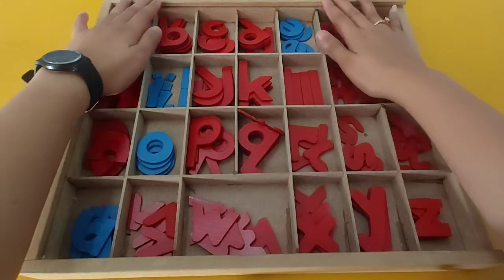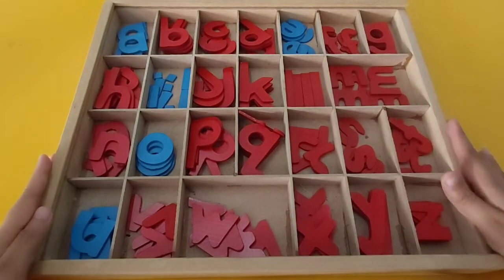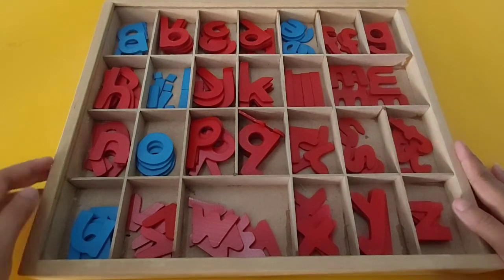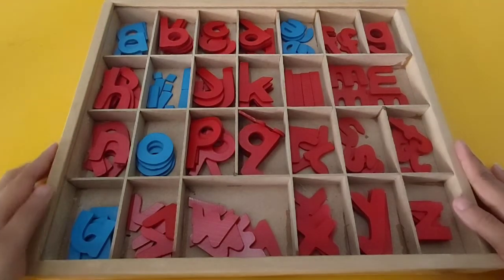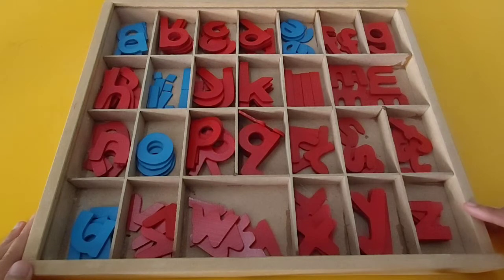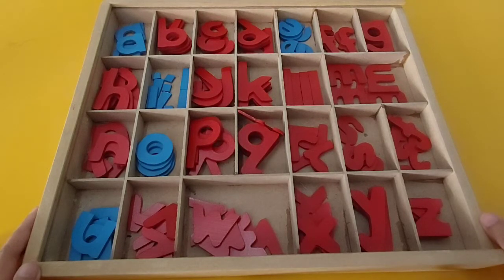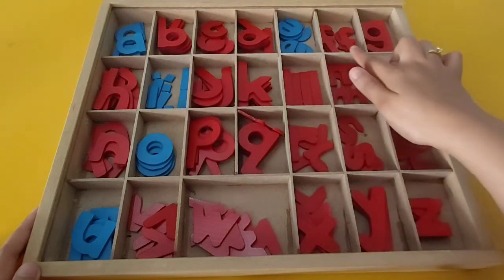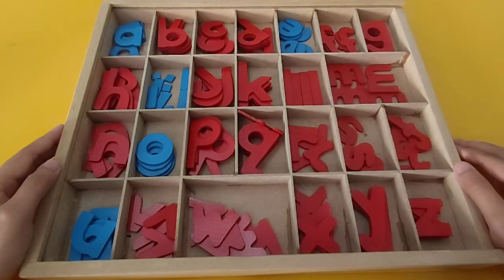Language Lesson || Lovely Bee School II, Malang - 10 February 2022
Language Lesson - Large Moveable Alphabet.